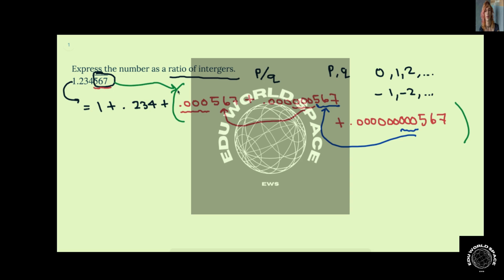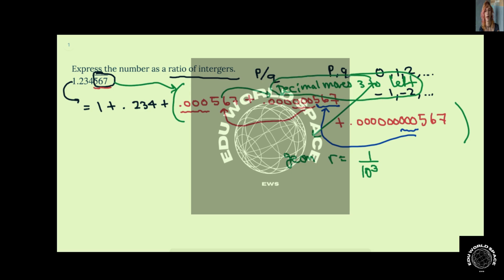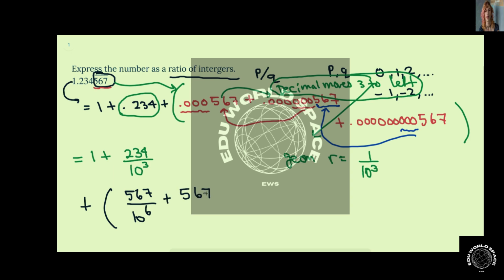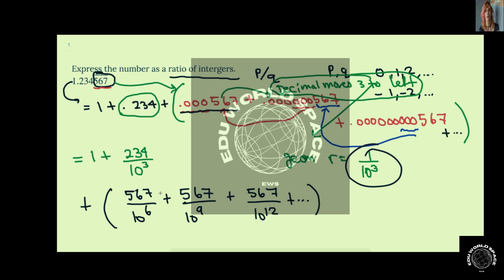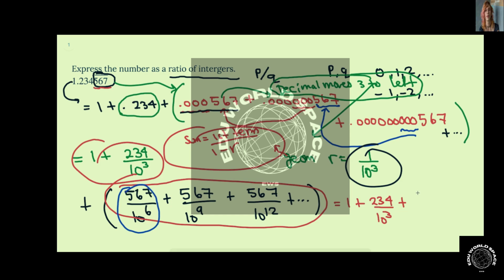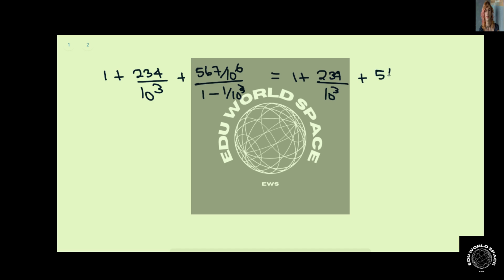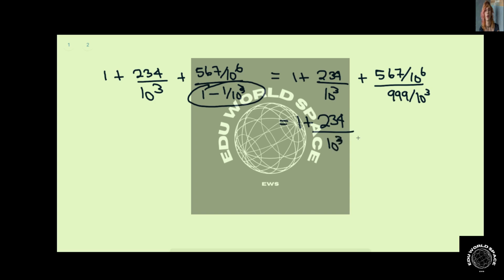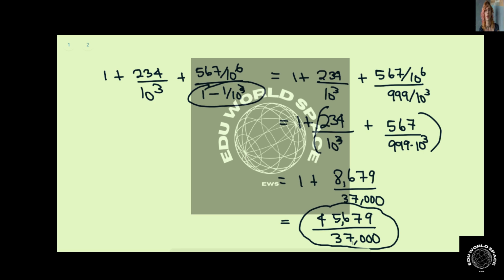Express the number as a ratio of intergers.